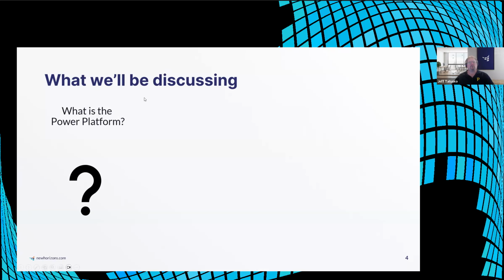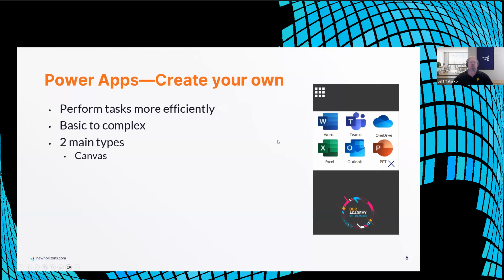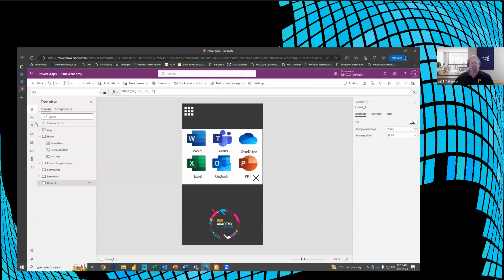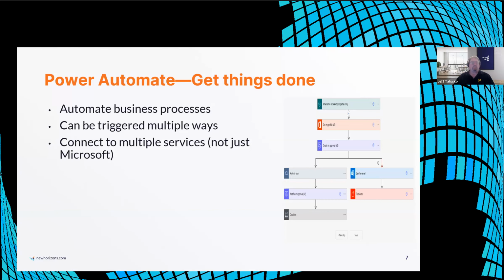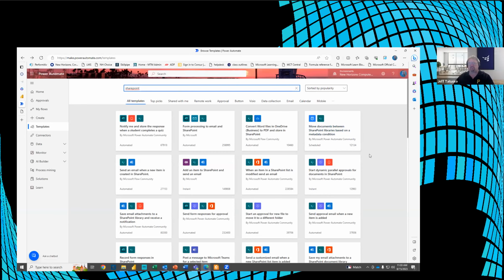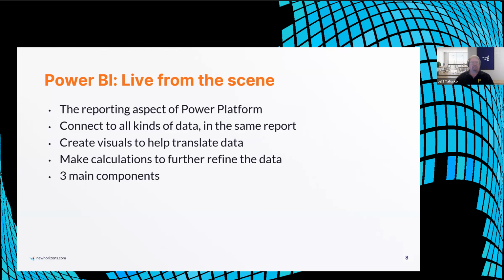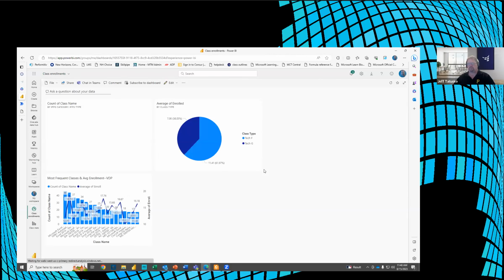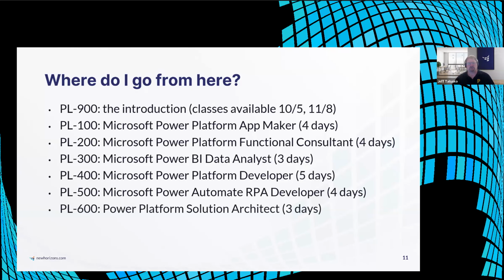PL 900 Microsoft Power Platform Fundamentals